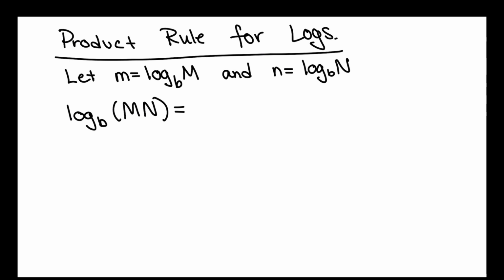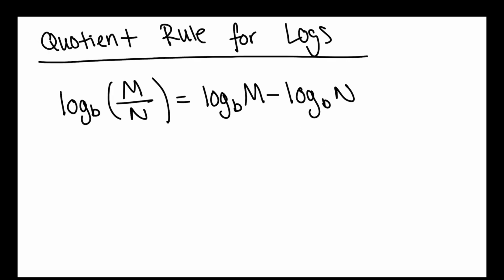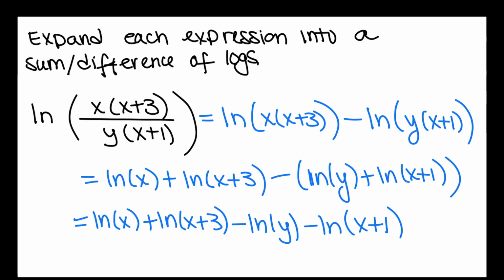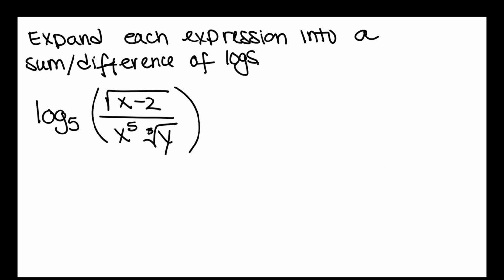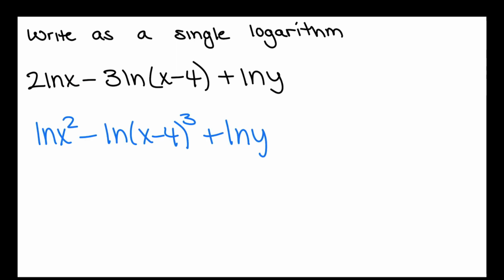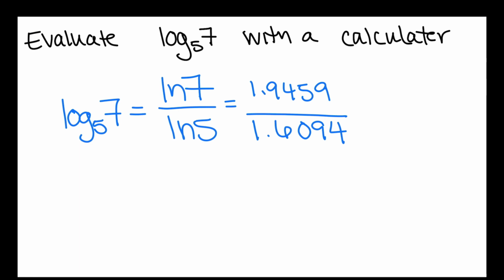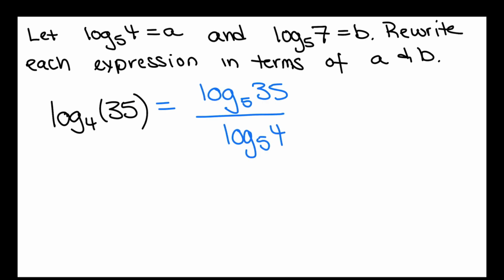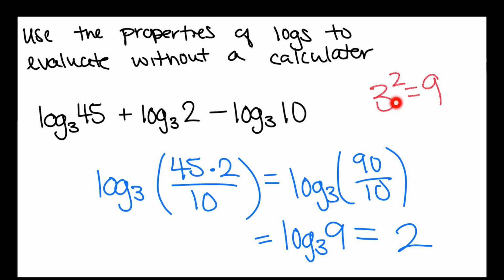Properties of Logs